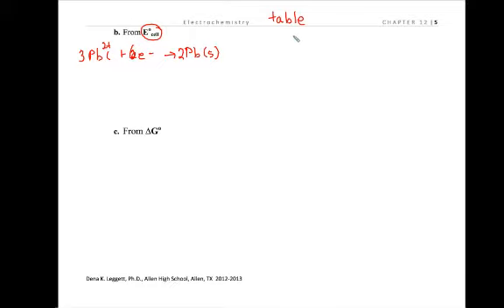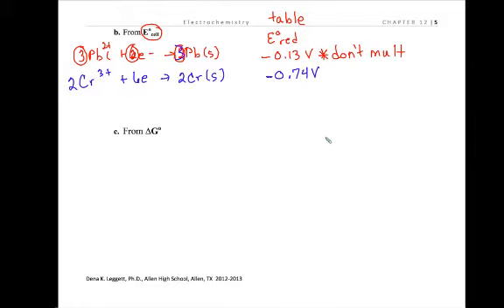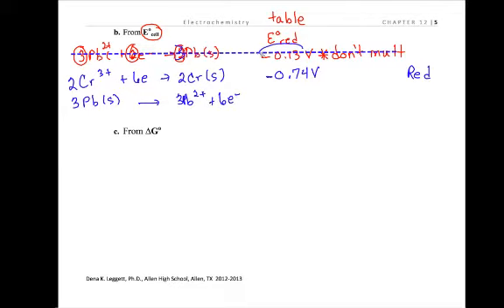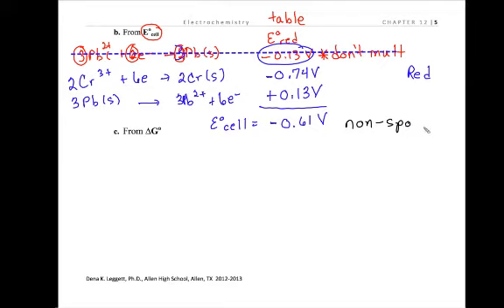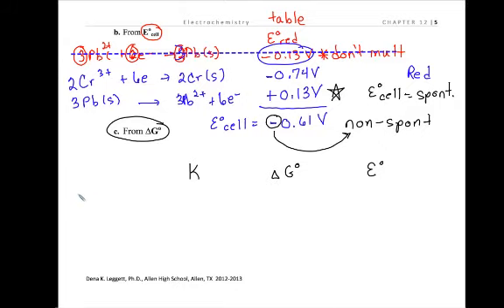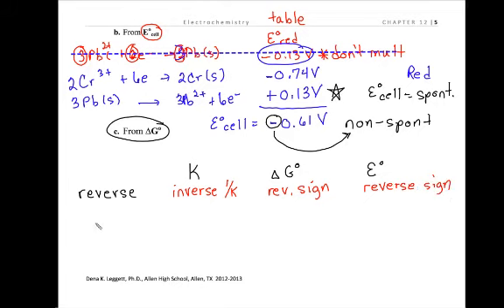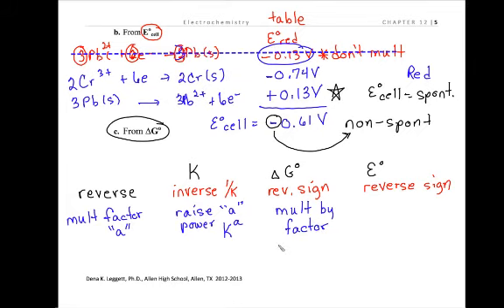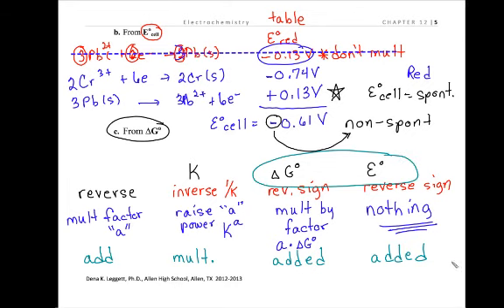LEGGETT AP:IB ELECTROCHEM 5